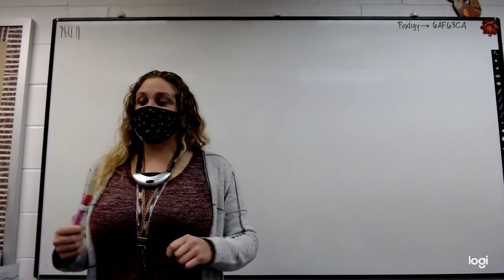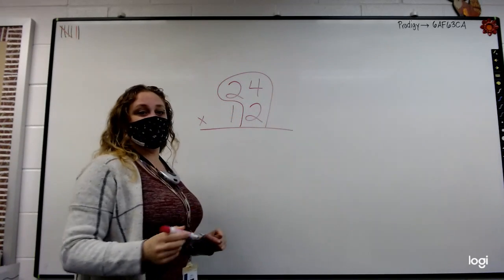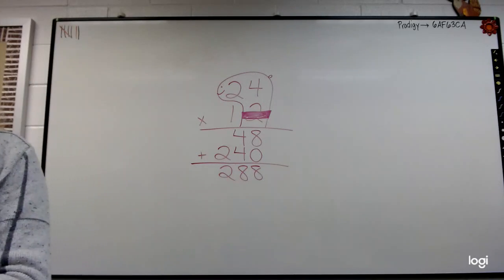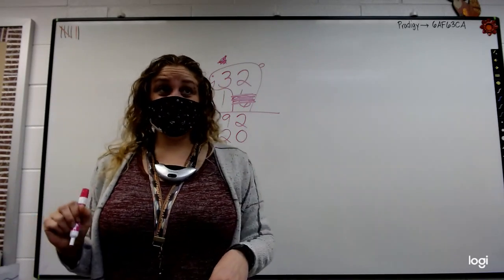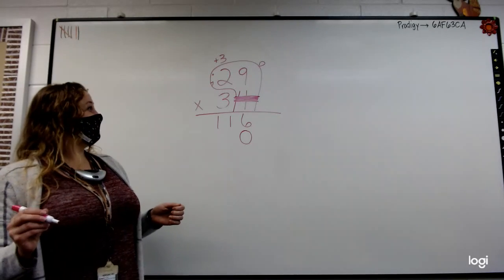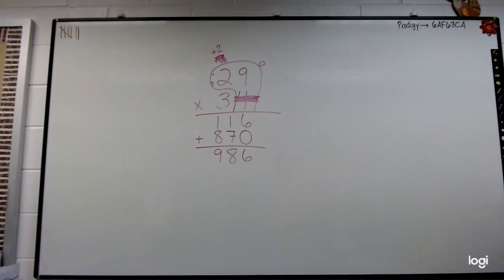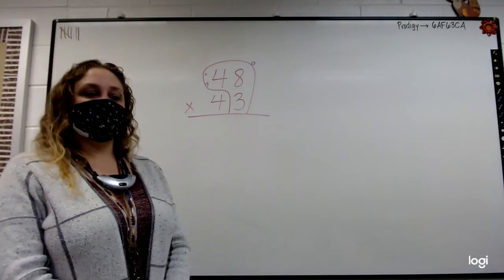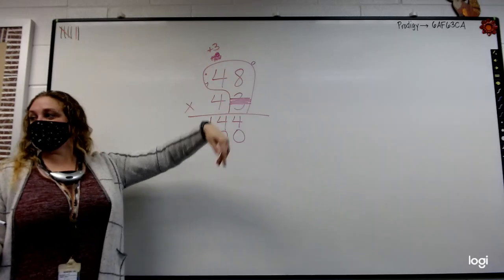Standard Algorithm 2-digit by 2-digit: Lesson 1